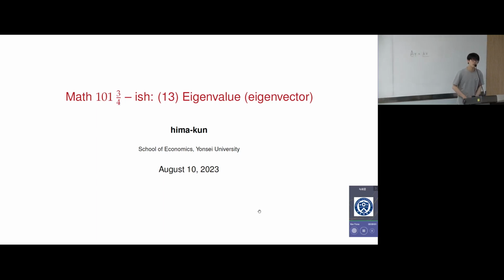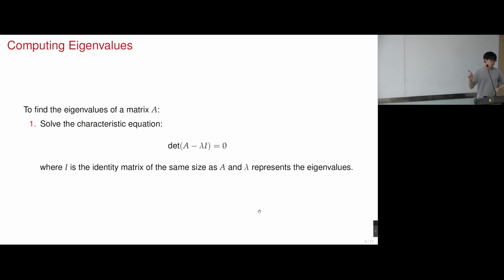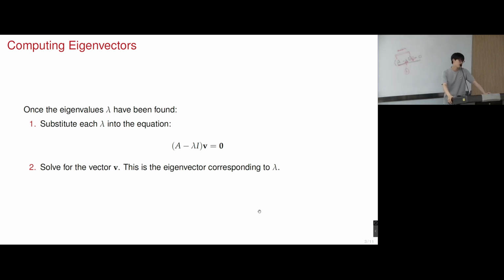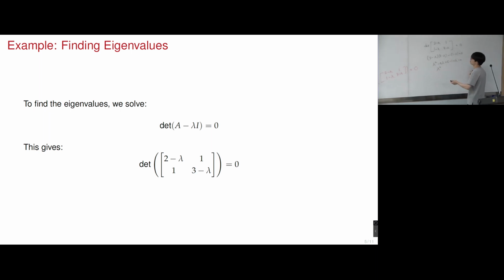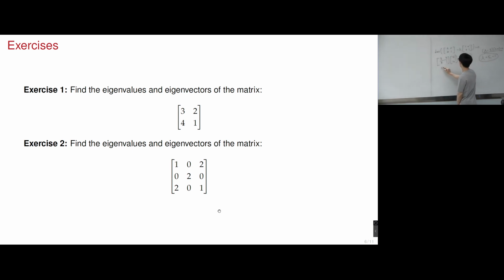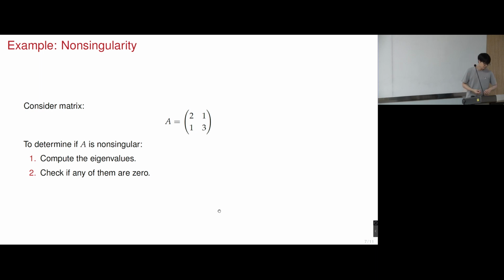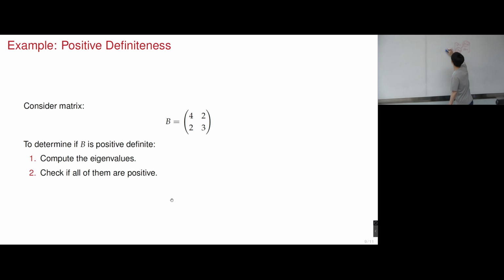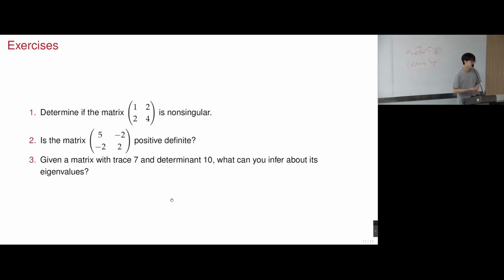2023 summer math camp - (13) eigenvalues and eigenvectors